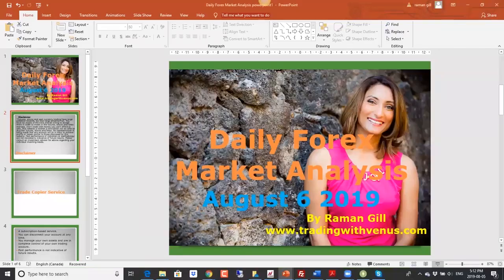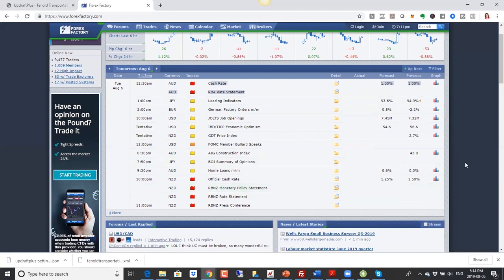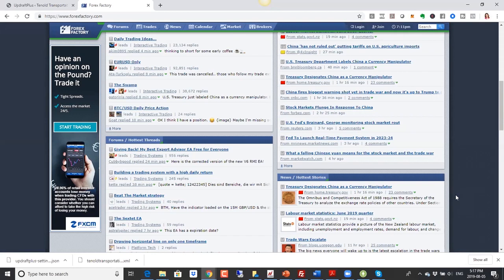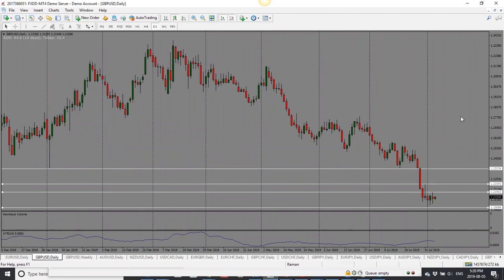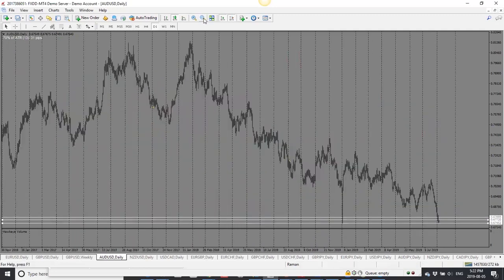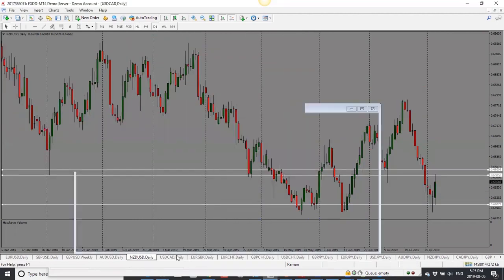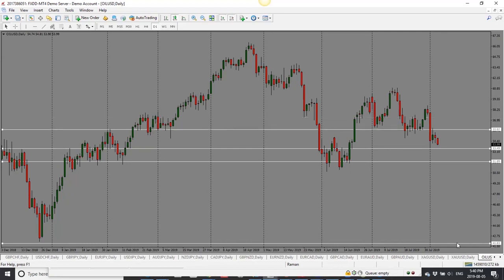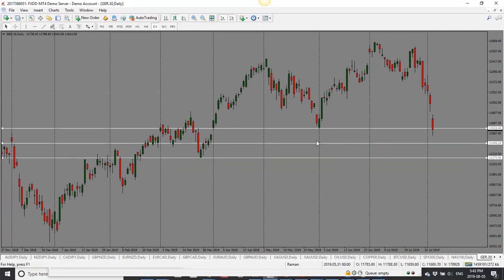Daily Market Analysis call - August 6, 2019